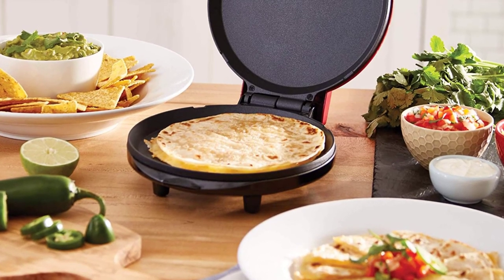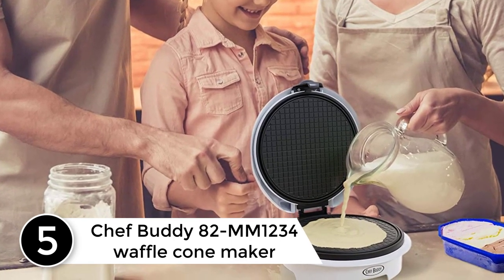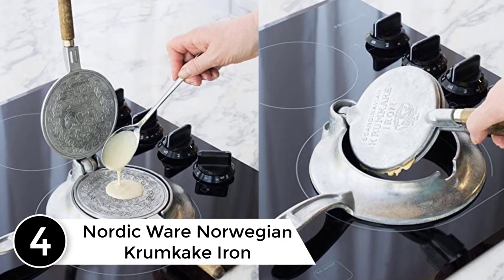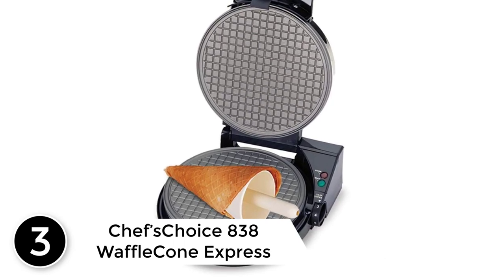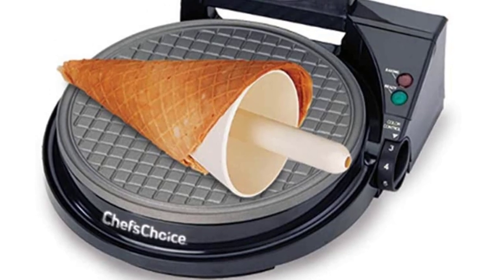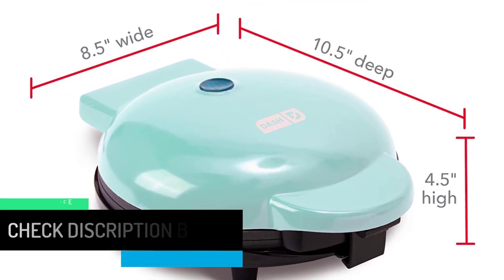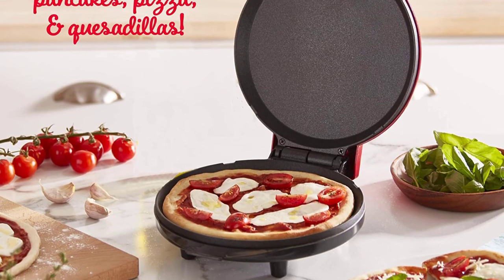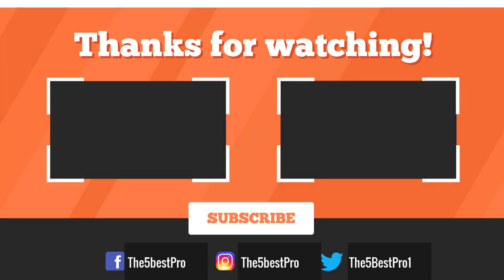Top 5 Best Pizzelle Makers in 2021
▶️ 5. Chef Buddy 82-MM1234 waffle cone maker.

▶️ 4. Nordic Ware Norwegian Krumkake Iron.

▶️ 3. Chef’sChoice 838 WaffleCone Express Nonstick Ice Cream Cone Maker.

▶️ 2. Dash DEWM8100AQ Express 8” Waffle Maker.

▶️ 1. Dash DMG8100RD 8” Express Electric Round Griddle for Pancakes.

➥ Prime Discounted Monthly Offering
➥ Amazon Fresh
➥ Try Twitch Prime
➥ Amazon Music Unlimited
➥ Try Amazon Home Services
➥ Kindle Unlimited Membership Plans
➥ Create an Amazon Wedding Registry
➥ Try Audible and Get Two Free Audiobooks